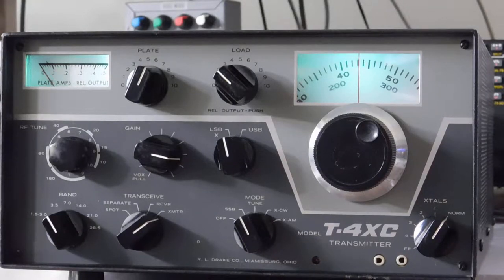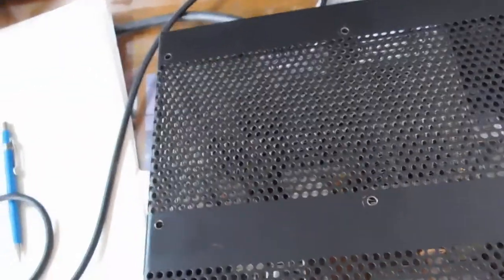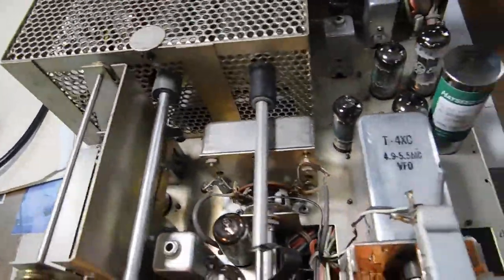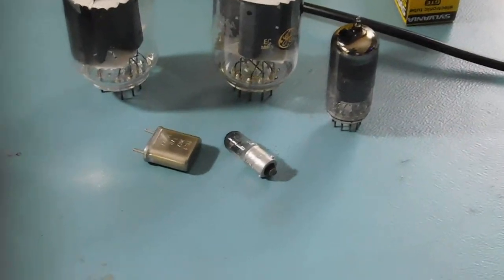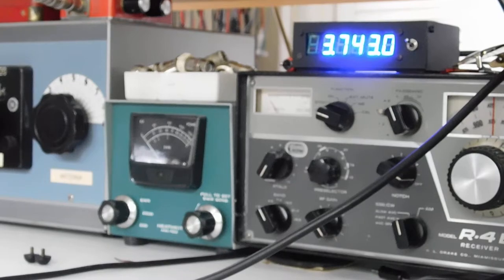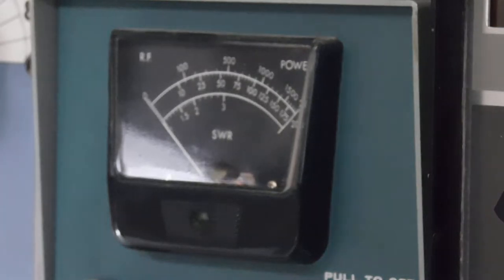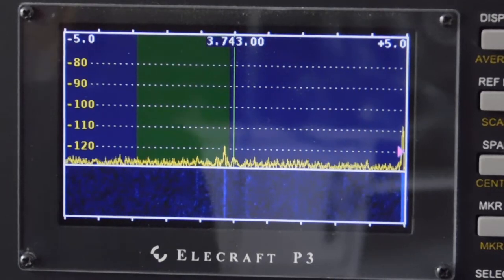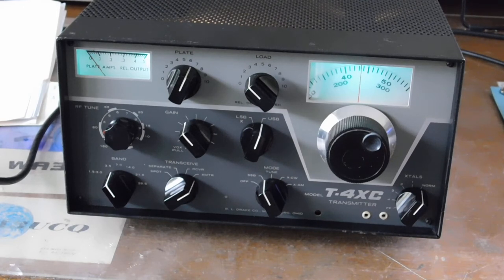Drake T-4XC Repair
Here's a nice Drake T-4XC transmitter that just received a few new parts and some TLC.
Could not really hear the tx SSB audio without creating feedback - but sounds good in headphones and from on-air reports.  I did show what the tx SSB audio "looks like" on the P3.
Very clean inside and in real good shape for its age.  Puts out 100+ Watts on all bands except 10M.  Replacement finals were easily neutralized on 10M - good plate current dip on all bands.